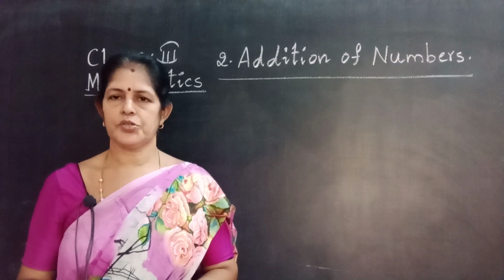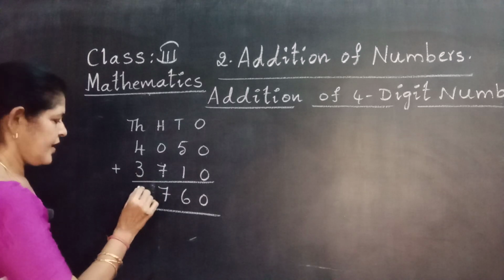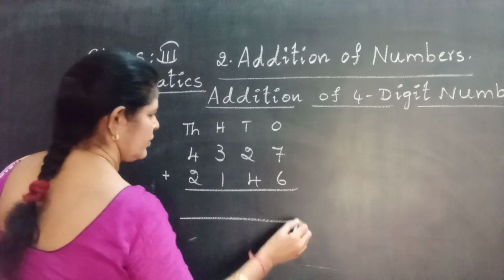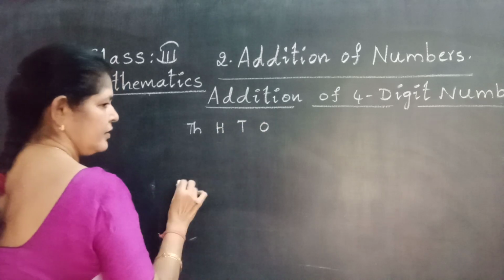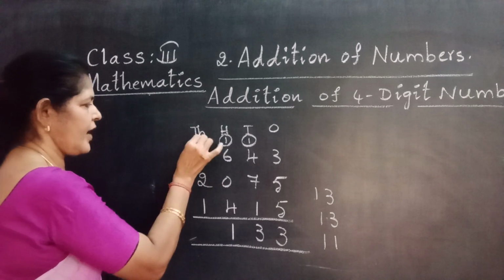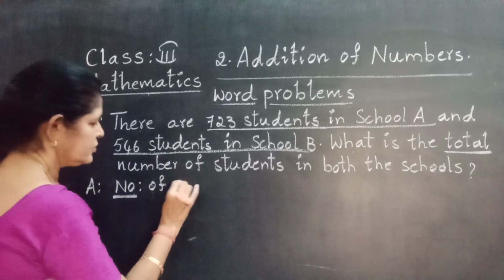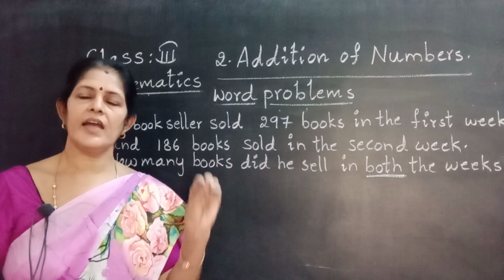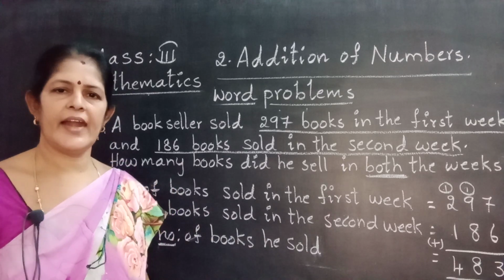3rd class Maths 13 07 21